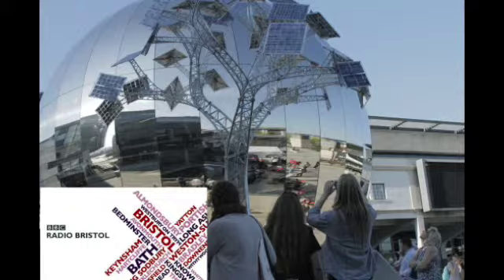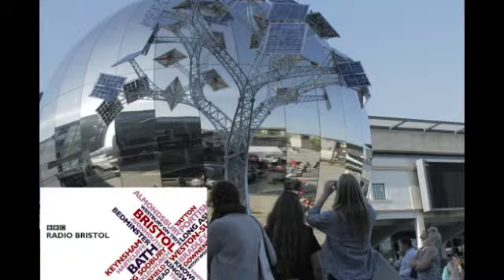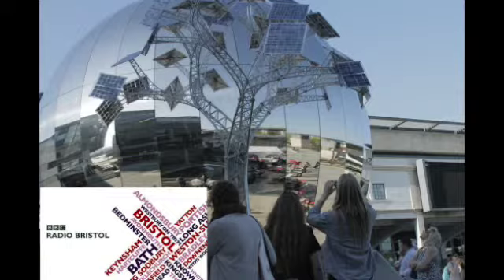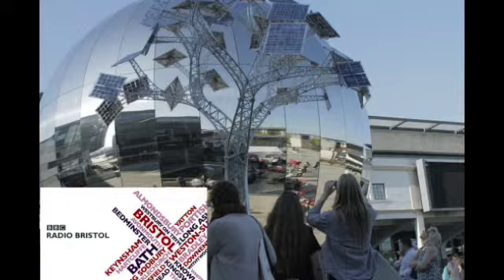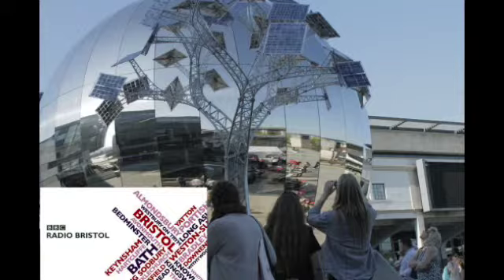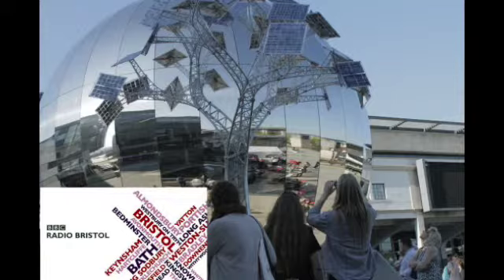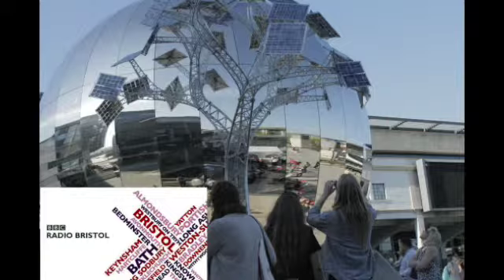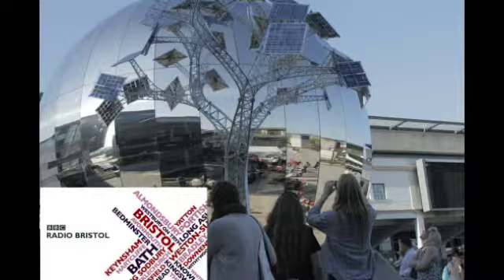BBC Radio Bristol: Energy Tree Launch April 2015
BBC Radio Bristol Energy Tree launch report, 21st April 2015